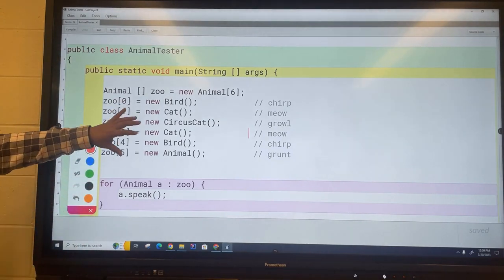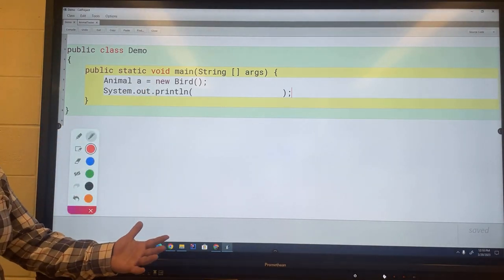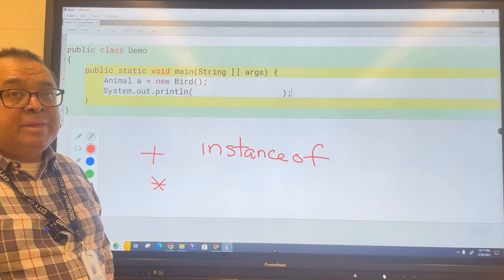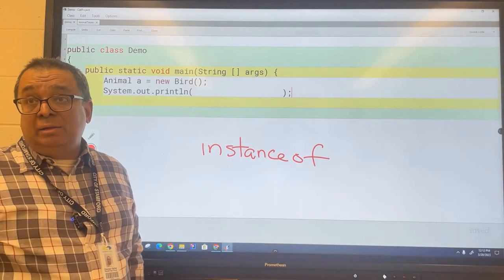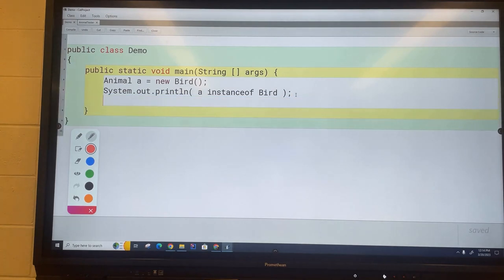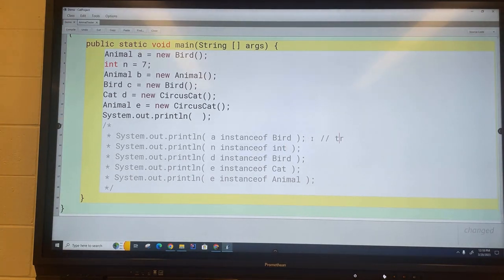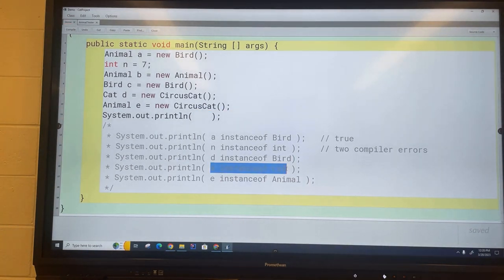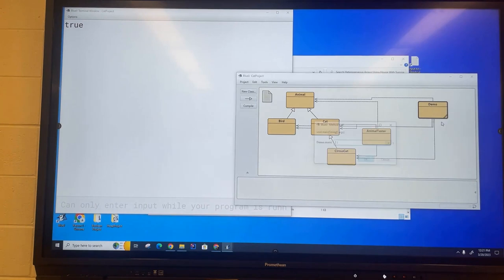CSA 077: Java's instanceof Operator